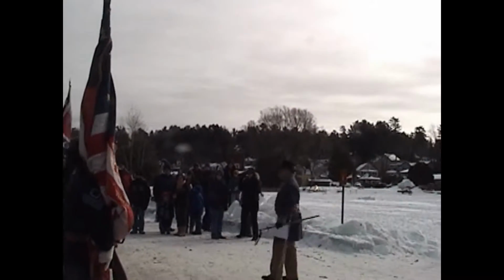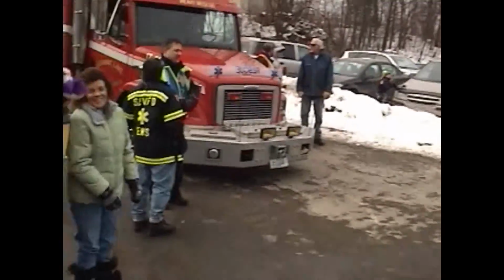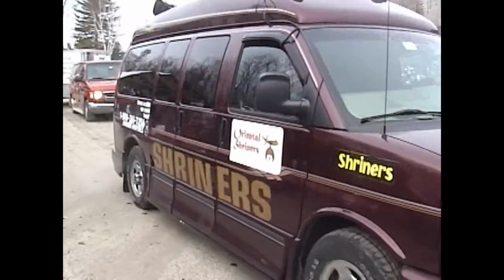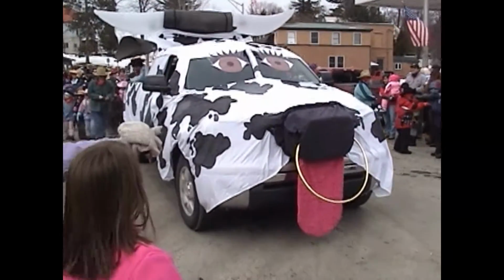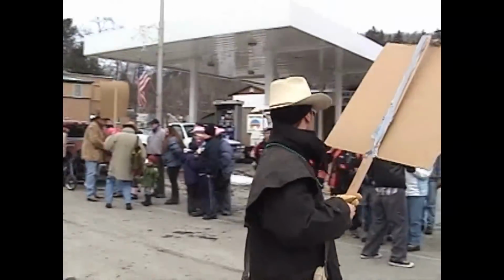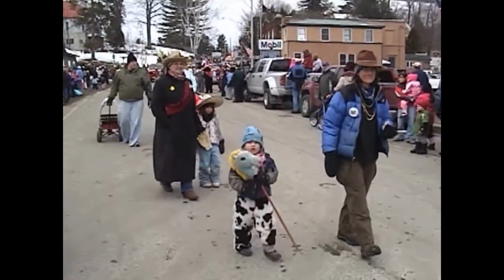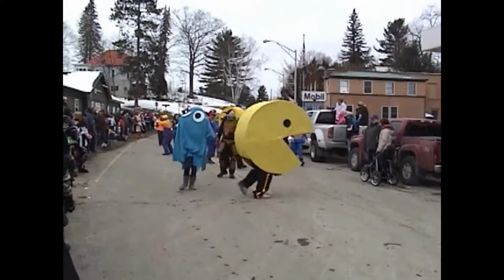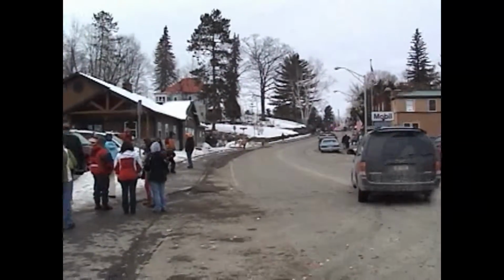OLC - Saranac Lake Winter Carnival Parade 2-13-10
Enjoying the ice castle and annual parade in Saranac Lake, 2010